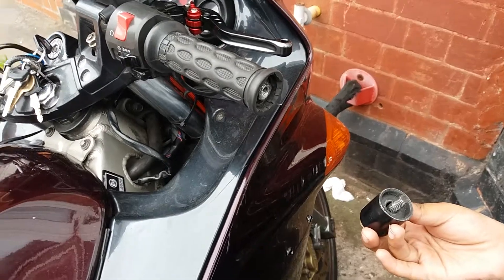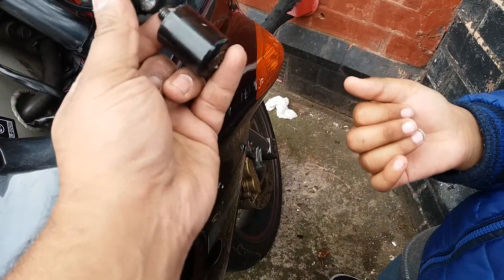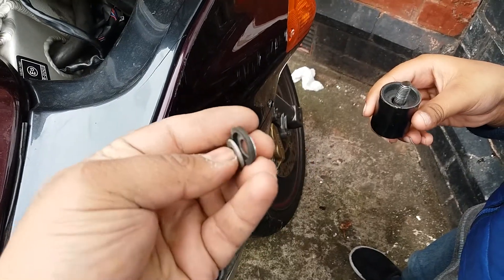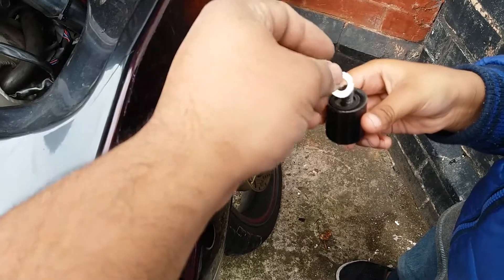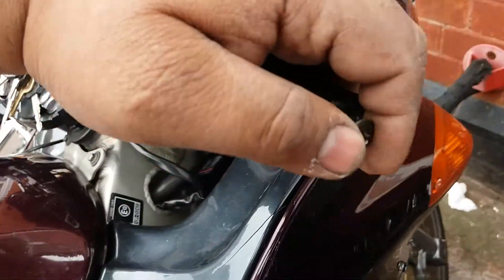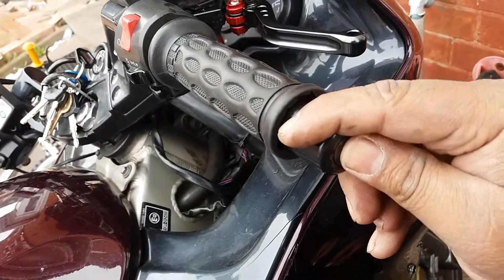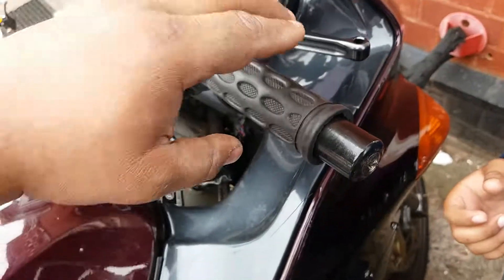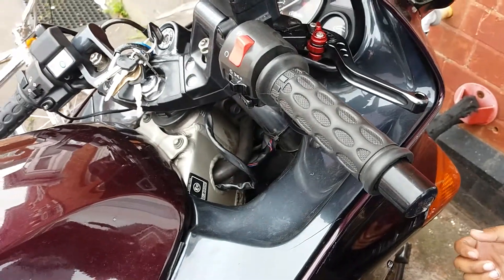ZZ-R: DEADLY sticky throttle fix.